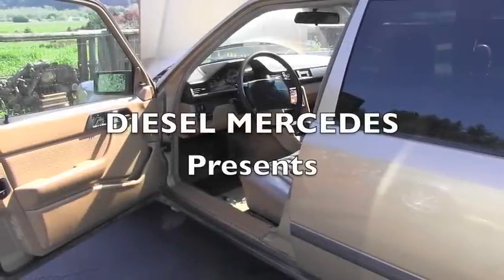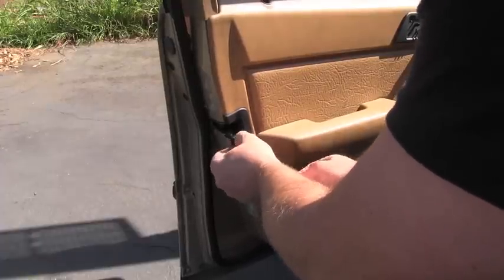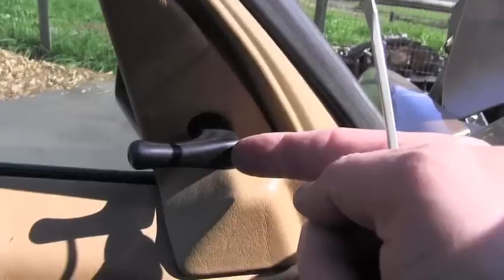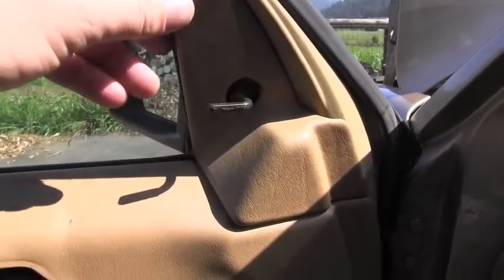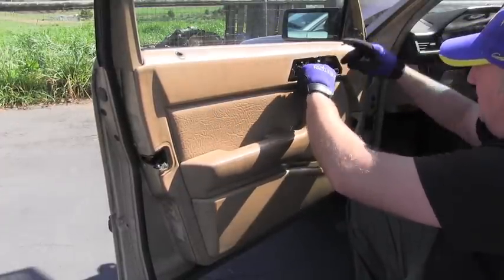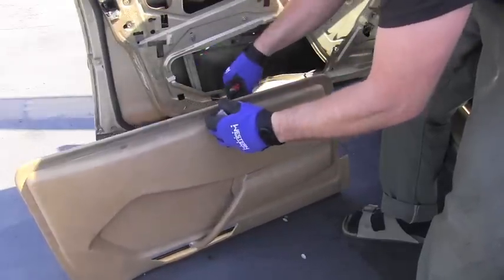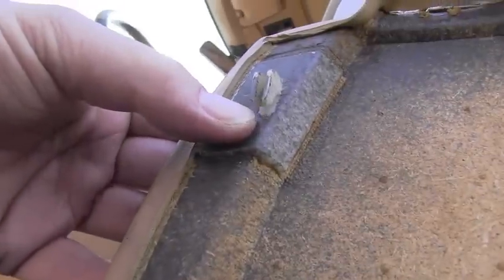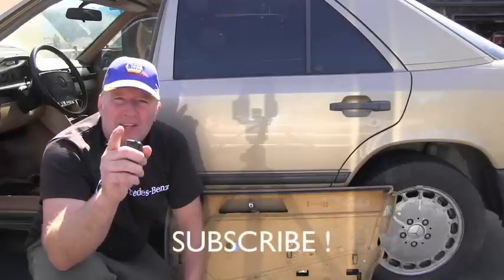Mercedes W124 How To Remove Door Panel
Removing Front Driver side door panel, step by step. Enjoy.